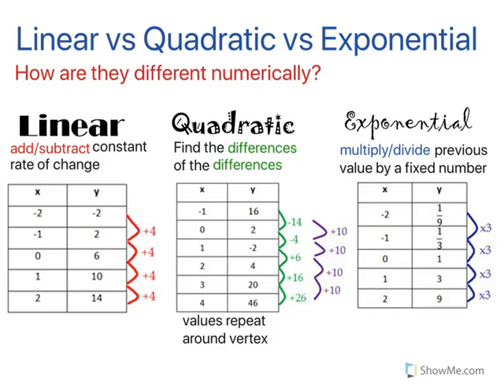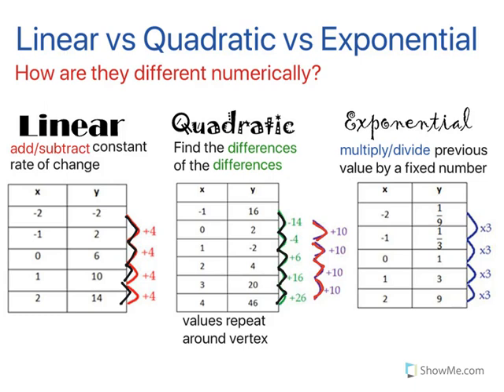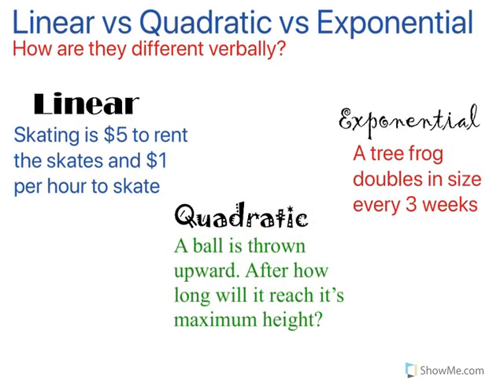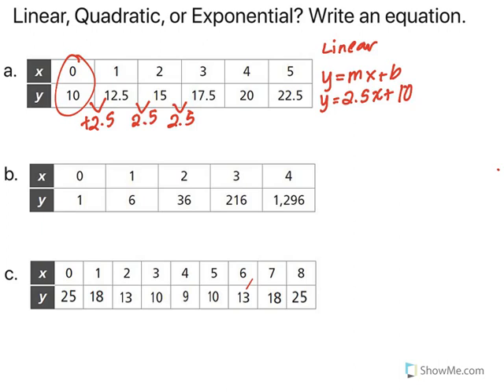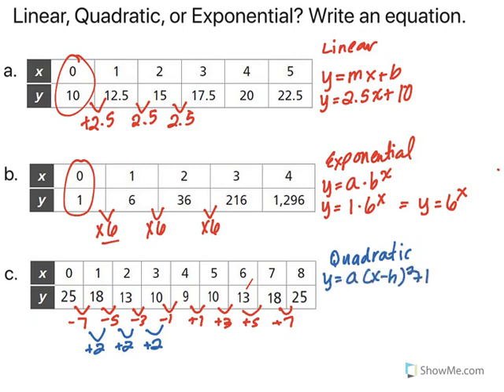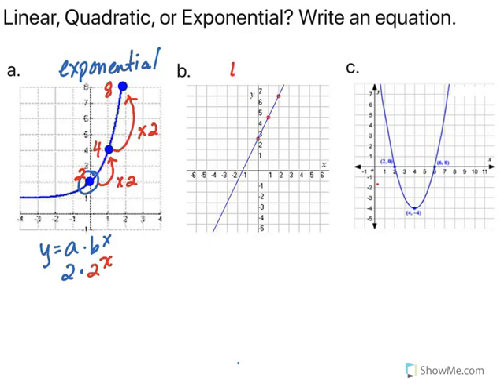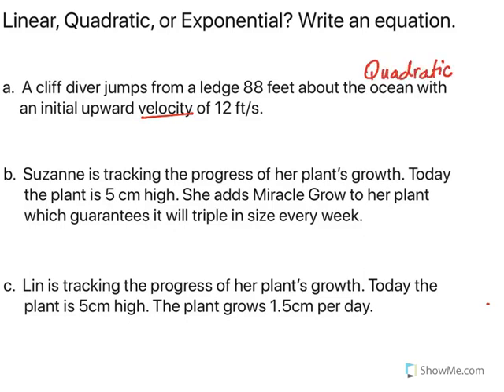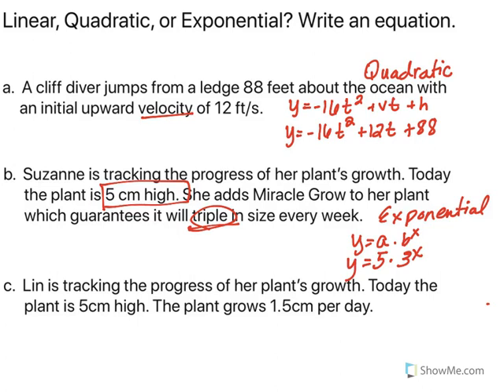Exponential 8-1 Linear vs Quadratic vs Exponential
In this video we will compare linear, quadratic, and exponential functions from their numerical, graphical and algebraic representations.